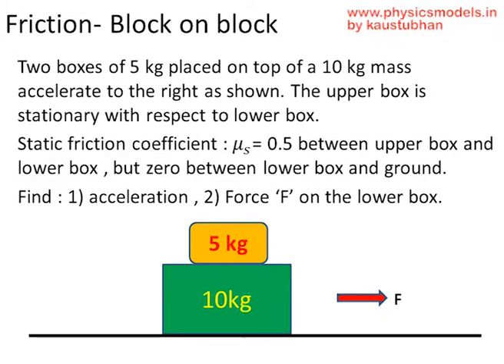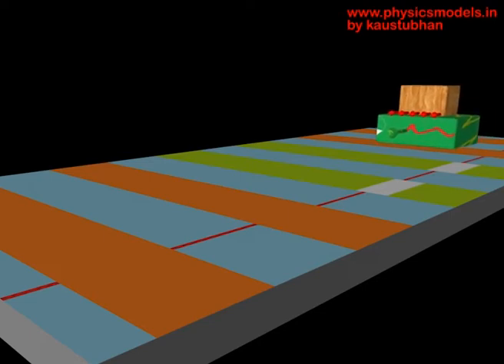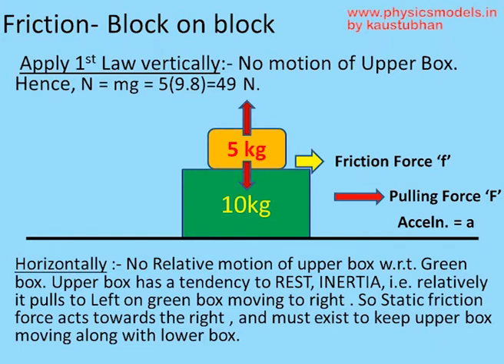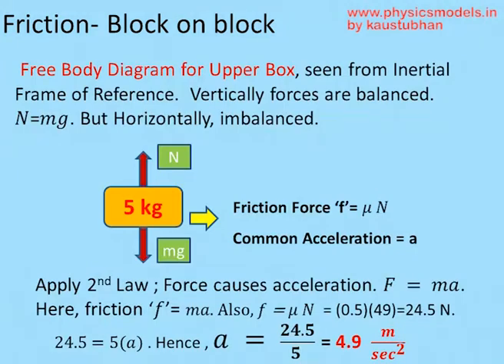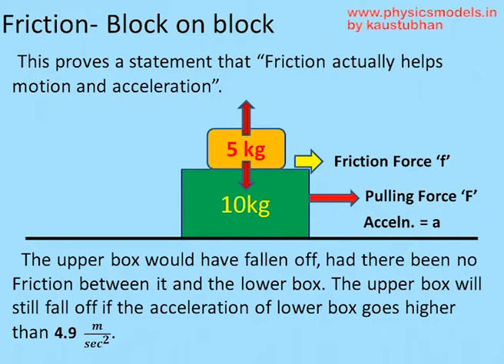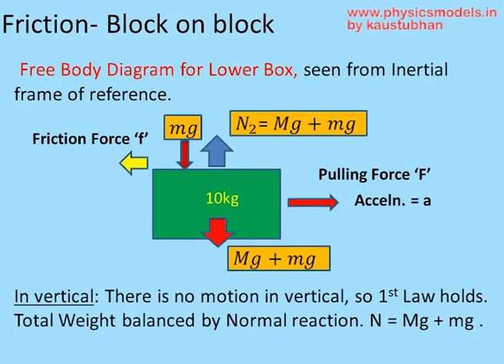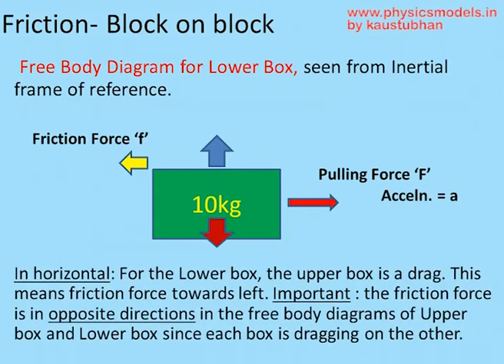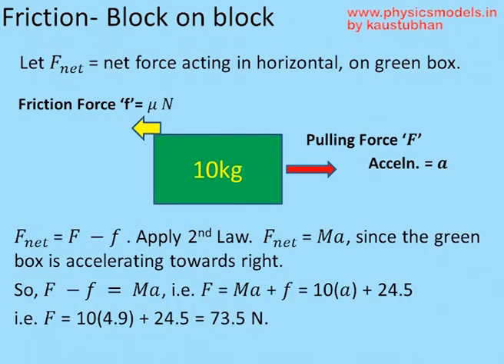PHYSICS MADE EASY -Box on Box - Friction-solved problem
Hi, this video explains a tricky Solved Problem with animation - a box sitting on another box and accelerated together under a Force. There is a clear and simple explanation of concept , Free Body Diagrams, and how to put the directions of Frictional Forces .
best regards
kaustubhan